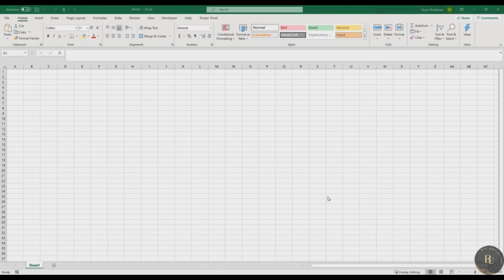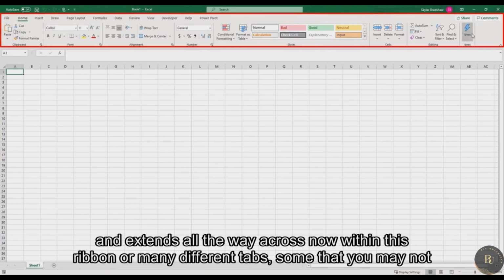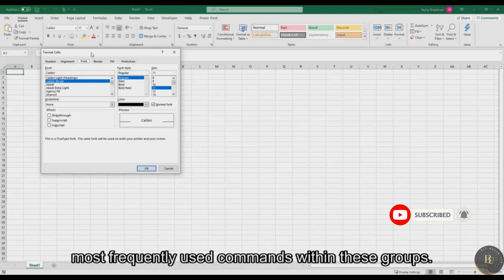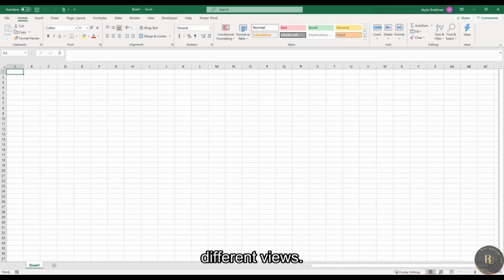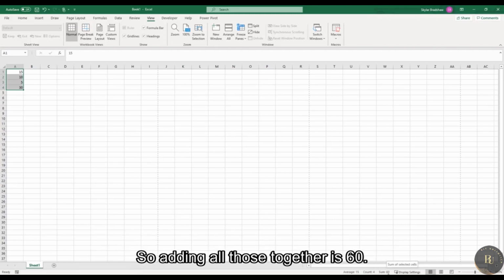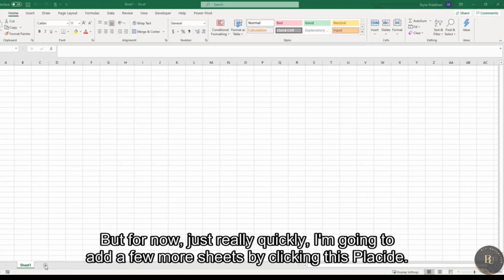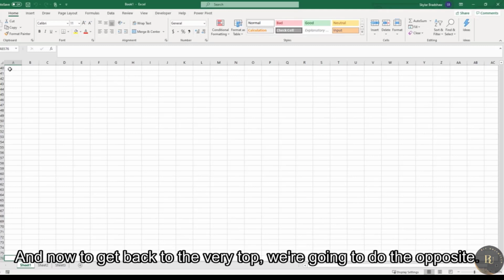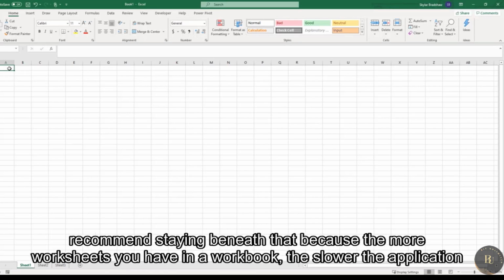Excel A-Z Course | Part-8: Excel Workbook Vs Worksheet | Bit Unlimited | Excel tutorial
Welcome to BIT UNLIMITED

🚀 Excel A-Z Course: Mastering Spreadsheets for Ultimate Productivity!

Welcome to our comprehensive Excel A-Z course, where we take you on an exciting journey from Excel basics to advanced techniques, transforming you into an Excel power user!

📊 What You'll Learn:

Foundations of Excel: Start with the fundamentals - understand cells, rows, columns, and basic functions that form the backbone of Excel.
Data Management: Learn the art of efficiently organizing and managing your data, from simple tables to complex databases.
Formulas and Functions Mastery: Unlock the full potential of Excel with a deep dive into formulas and functions. From basic calculations to advanced financial modeling, we've got you covered.
Data Visualization: Turn numbers into insights! Discover how to create compelling charts and graphs to present your data in a visually appealing way.
Advanced Techniques: Elevate your skills with advanced Excel features like PivotTables, Power Query, and automation using Macros.
Tips and Tricks: Uncover time-saving shortcuts and lesser-known features that will make you an Excel wizard.

Beginners: If you're new to Excel, we'll guide you through the basics with clear explanations and hands-on exercises.
Intermediate Users: Level up your skills with advanced techniques that will boost your efficiency and effectiveness.
Professionals: Enhance your professional toolkit with Excel expertise that is sure to impress colleagues and superiors.
🖥️ Why Choose Our Excel A-Z Course?

Comprehensive Curriculum: Our course covers everything from the basics to advanced topics, ensuring you have a well-rounded understanding of Excel.
Practical Hands-On Learning: Dive into real-world examples and exercises to reinforce your learning and gain practical experience.
Engaging Instruction: Our instructors are passionate about Excel and make complex topics easy to understand, keeping you engaged throughout the course.
🏆 Excel A-Z Certificate: Receive a certificate upon completion, showcasing your newfound Excel proficiency.

Don't miss out on the opportunity to become an Excel expert. 🚀📈💼